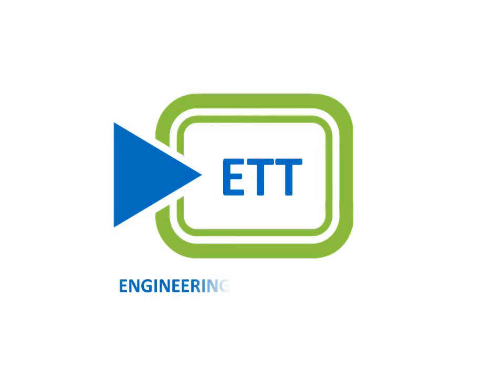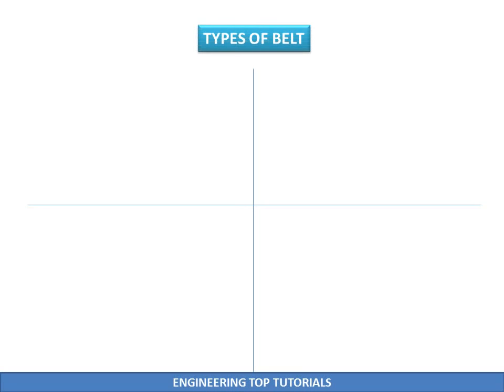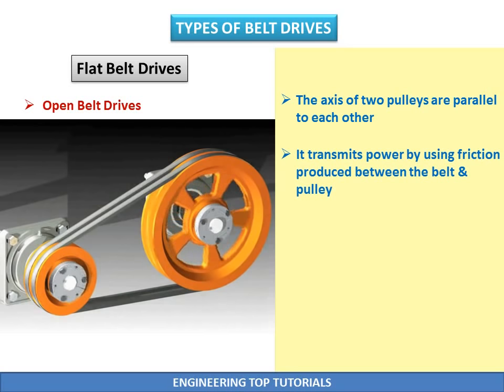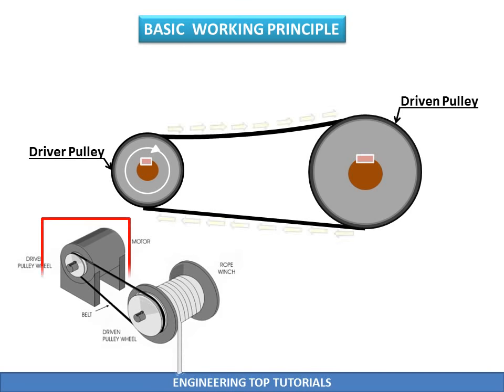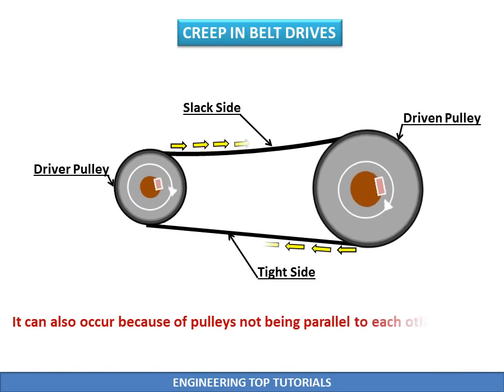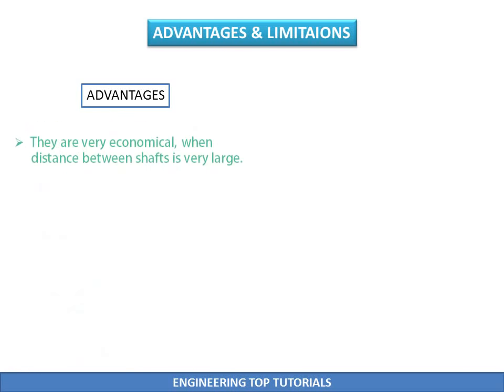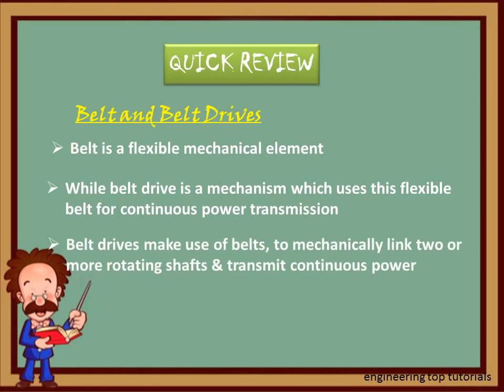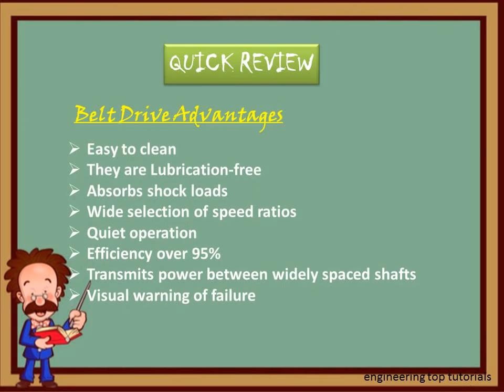Belts and Belt-Drives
Engineering Top Tutorials is here to help those who have some common doubts related to engineering.

Belts and Belt-Drives - **This video has the following contents

- Classification of Belts and Belt-Drives
- Basic Working Principle
- Slip in Belt drives
- Creep in Belt drives
- Advantages and Limitations
- Applications
- Quick review of whole tutorial